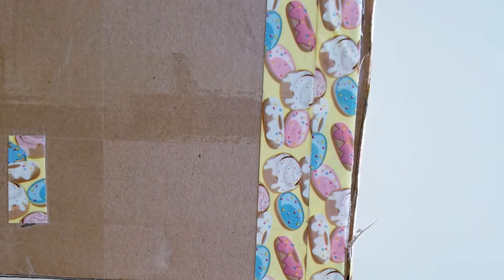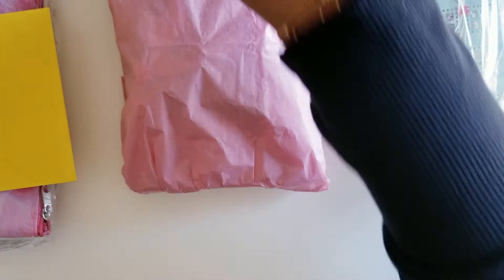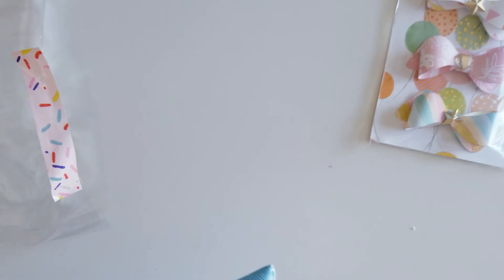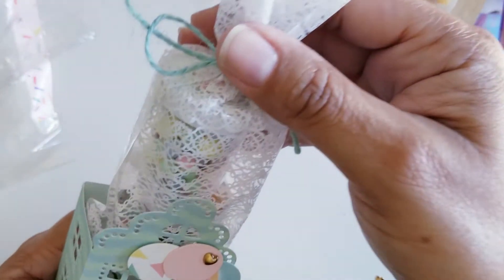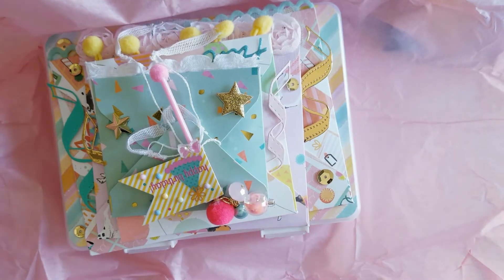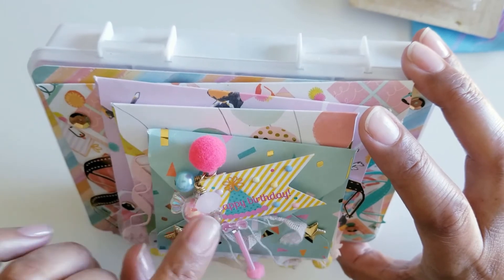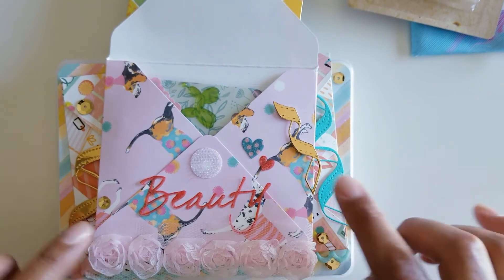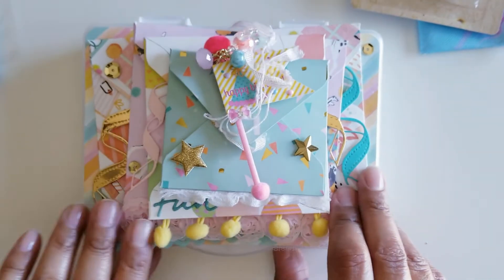INCOMING HAPPY MAIL: BIRTHDAY MAIL FROM PAPER SWEETS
Unboxing some birthday mail from Sophia (Paper Sweets).

If you have any questions, please leave them in the comments.